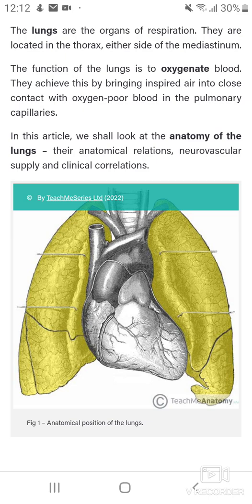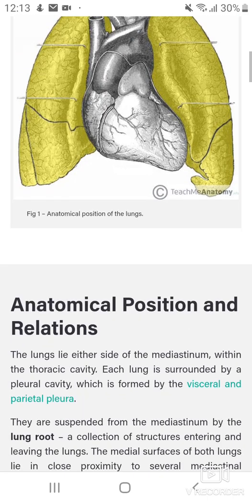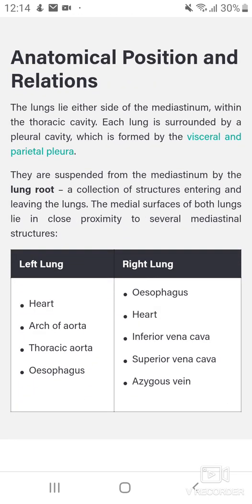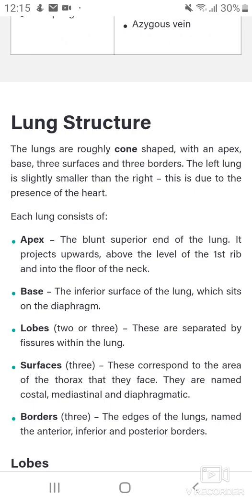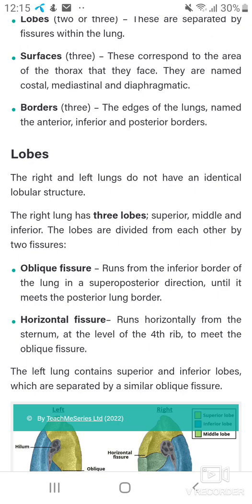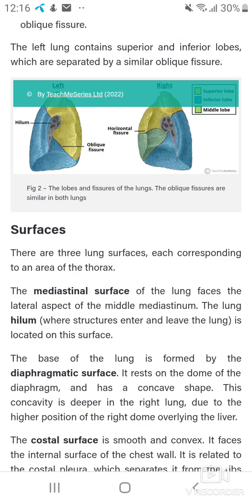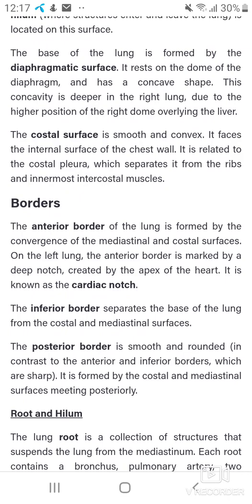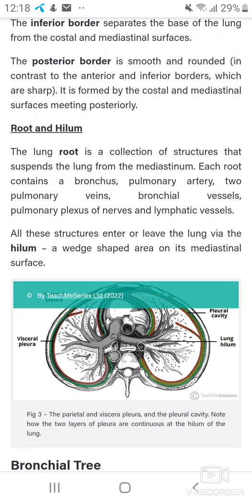Lungs||Anatomical relations||Blood supply